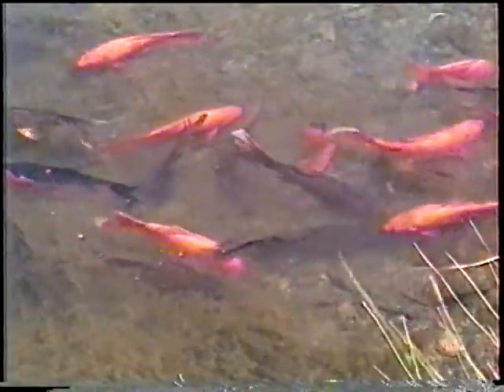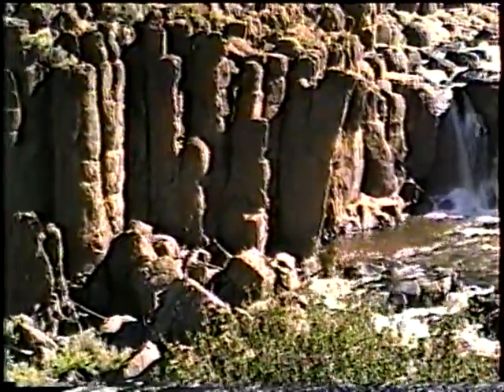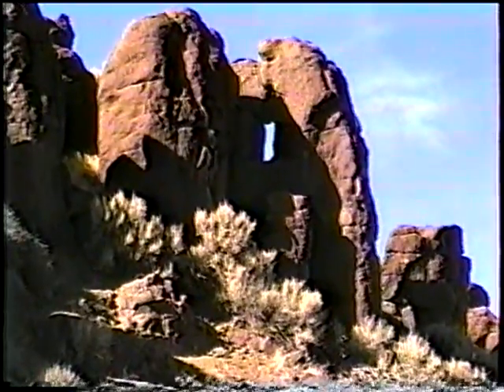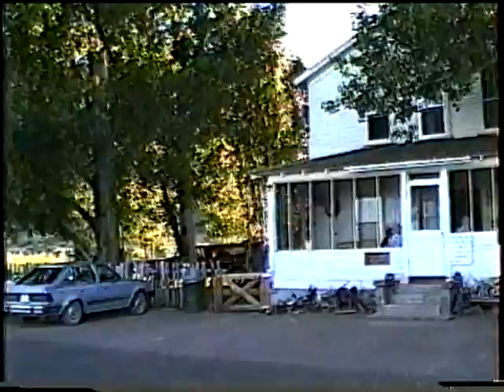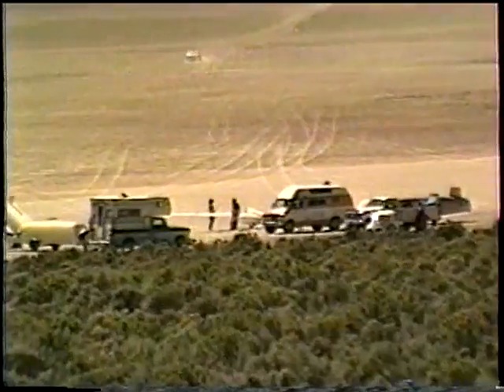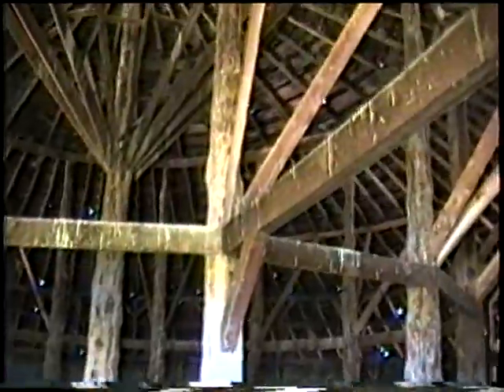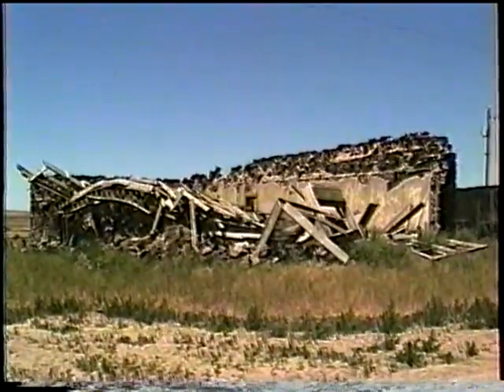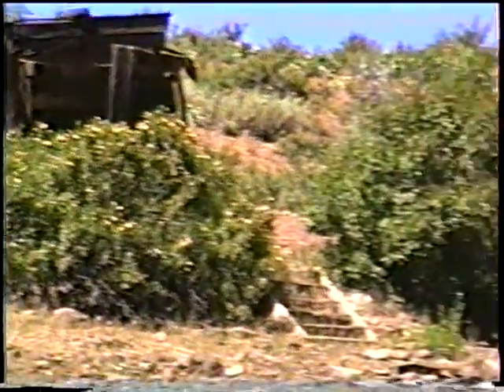Ghost Towns of Oregon 2C (Blitzen)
A video Tour to see some Oregon Ghost Towns: Blitzen, Diamond, Danner, DeLamar, and Silver City, Idaho.  We'll also see Frenchglen, Alvord Desert, Pete French's Round Barn, Fields and Lakeview, Oregon with it's Geyser.